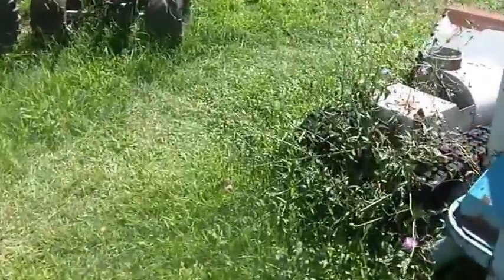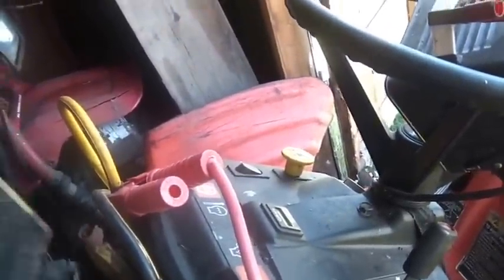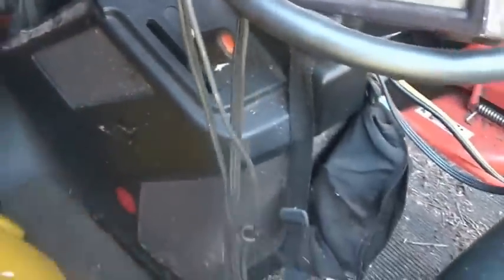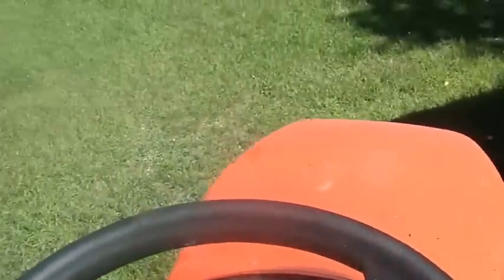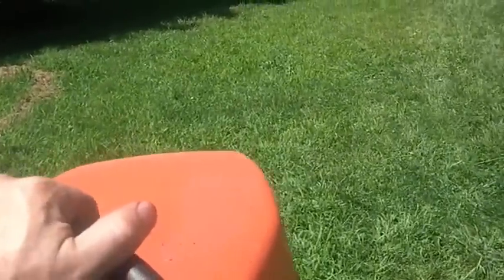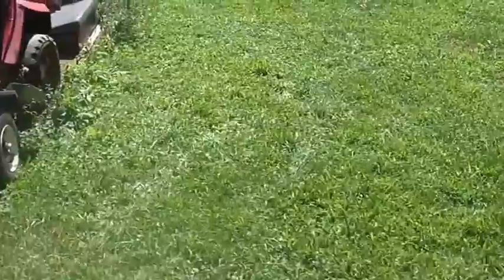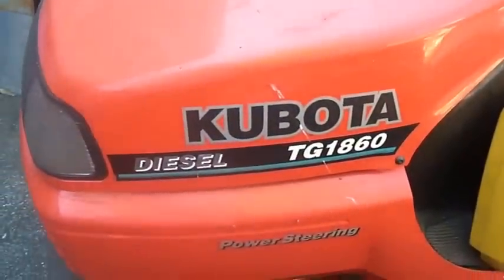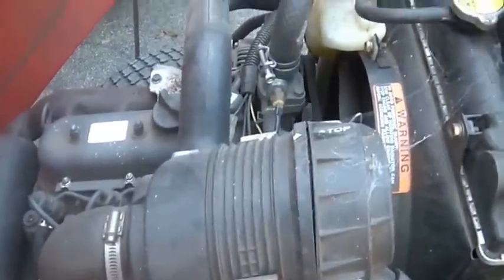Kubota D722 diesel cold start, TG1860 ride,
8_29_2016, Kubota D722 diesel cold start, TG1860 ride, tractor has been idle for over a year, cold start went well, it fired right up, just needs a good battery to start, it is not charging the battery, plan on changing alternator, also needs new battery, need to run the diesel fuel out,  and get a fresh fill, Harvey Spooner, Hoarding Mayhem,